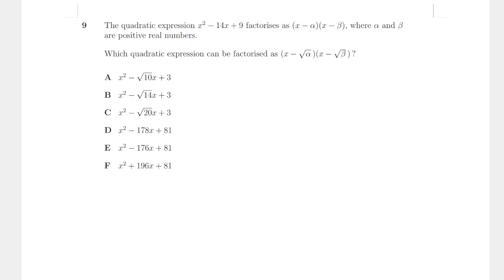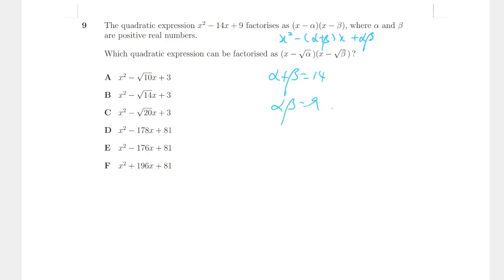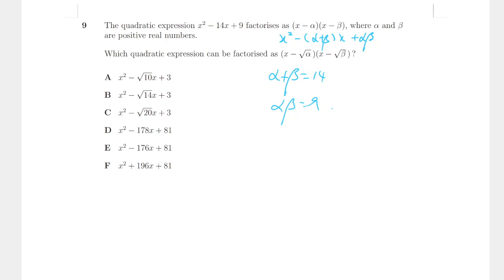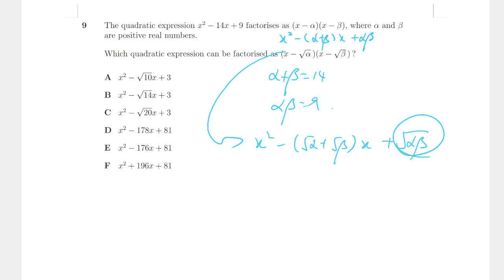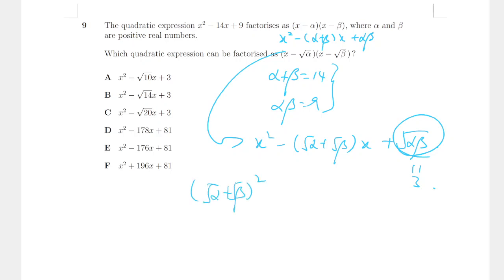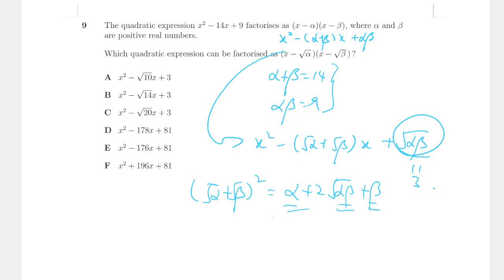STEPBeast - TMUA 2020P1/Q9 (Quadratics)